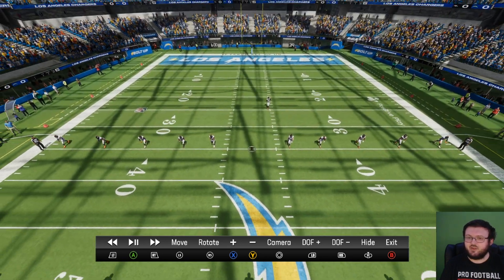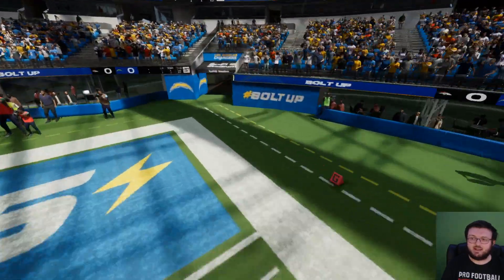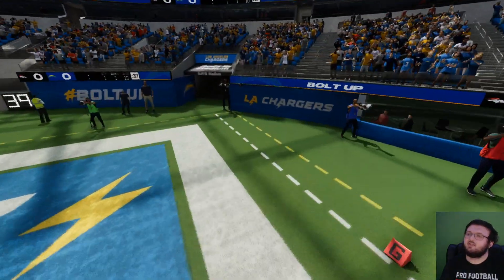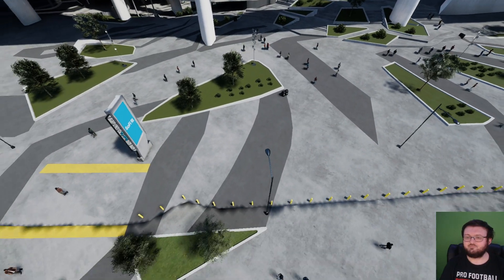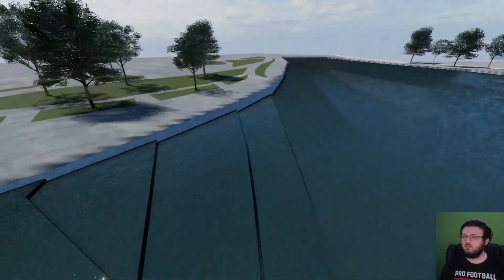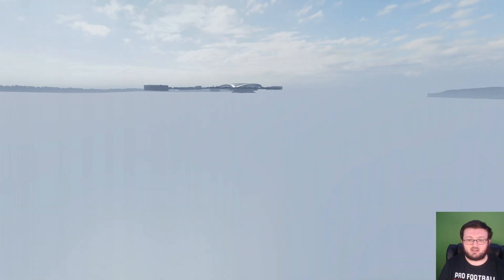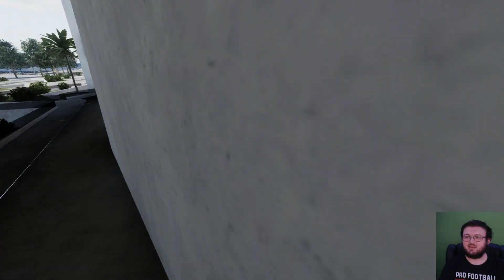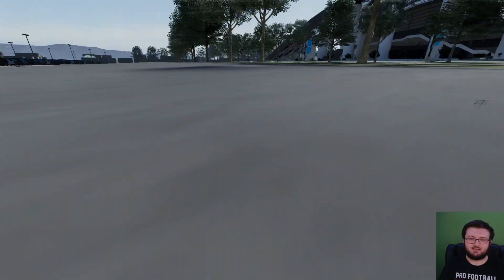I EXPLORED INSIDE AND OUTSIDE OF THE LOS ANGELES CHARGER STADIUM IN MADDEN 24 | MADDEN 24 NOCLIP